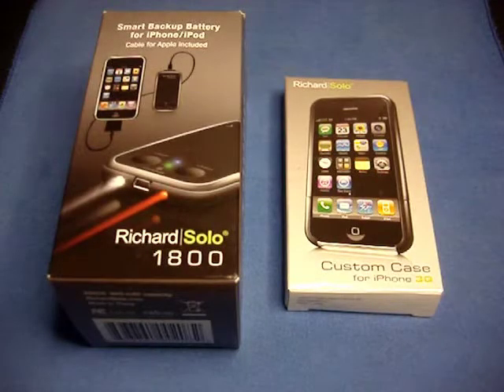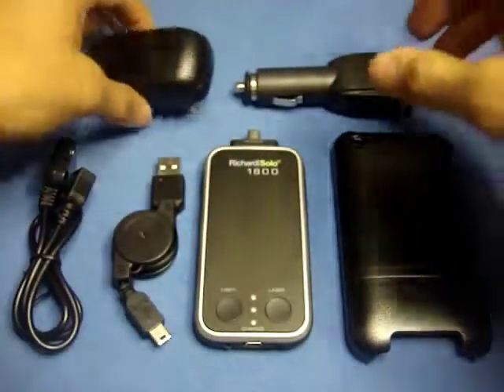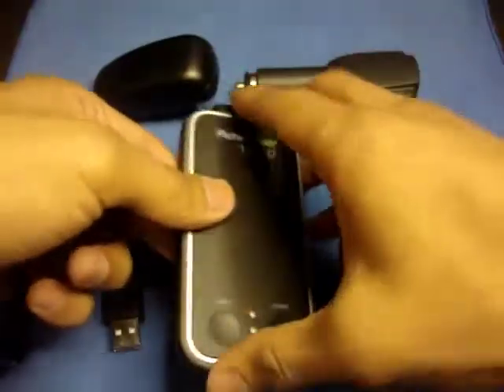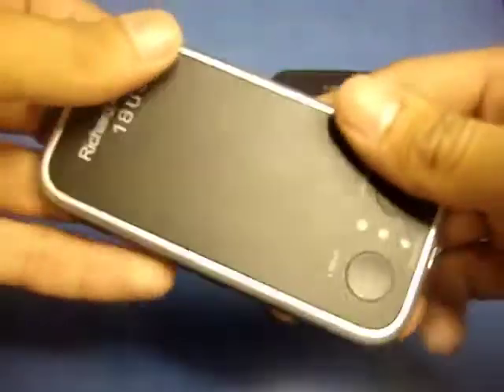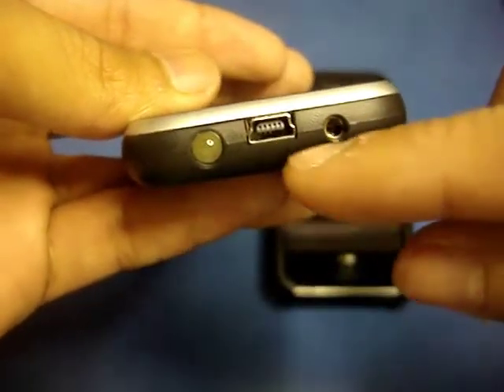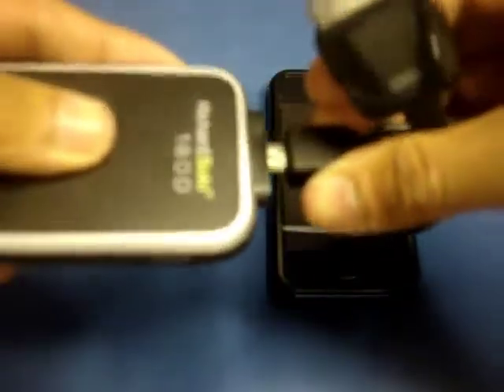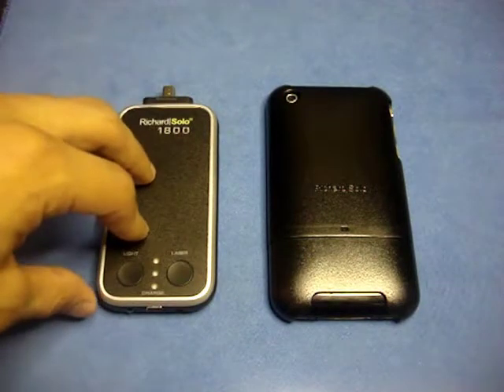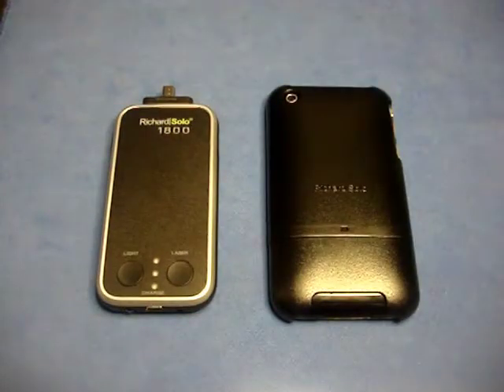Richard Solo 1800 Review & Giveaway!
Today we have our review of the Richard Solo 1800 battery with cable.  An 1800mAh external back up battery for apple devices. The battery itself has a built in laser and flashlight which come in handy at times. The package also comes with many extras including a dual USB car charger, USB wall charger, RS Custom Case for the iphone 3G/3Gs. However, this is one of the priciest 1800mAh batteries I've seen with a retail price of $69.95 on the Richard Solo website.